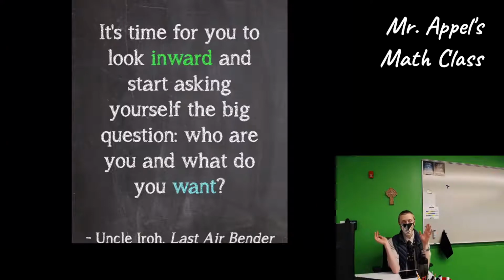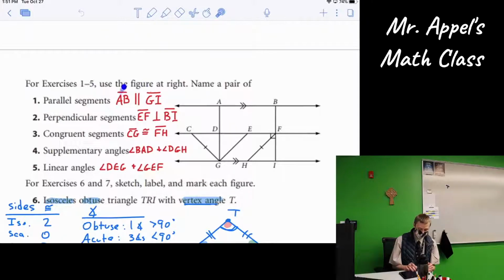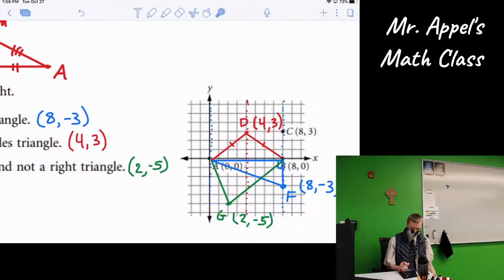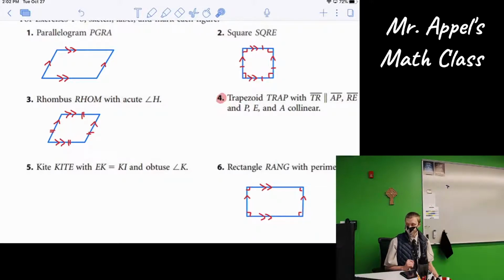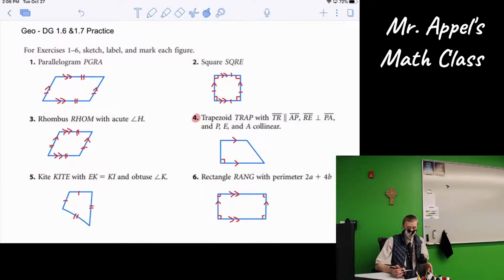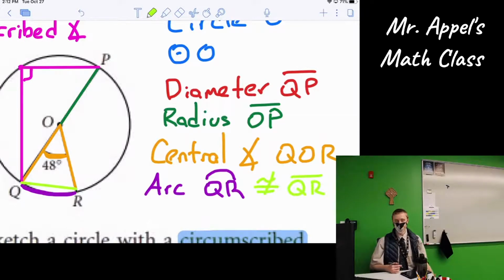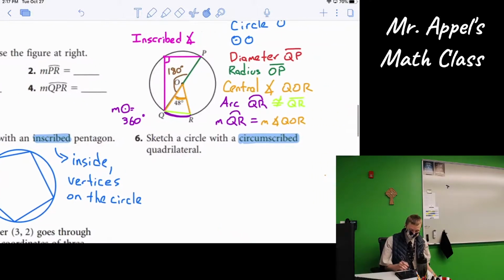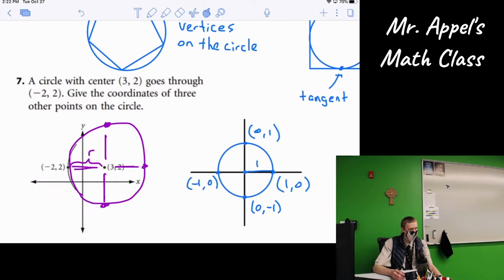TUES 10/27/20 Geo 8